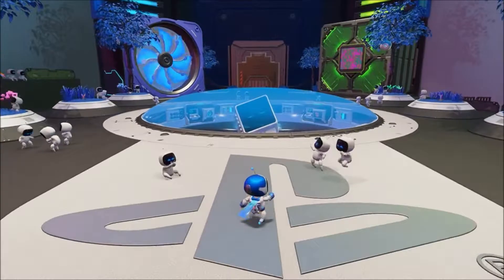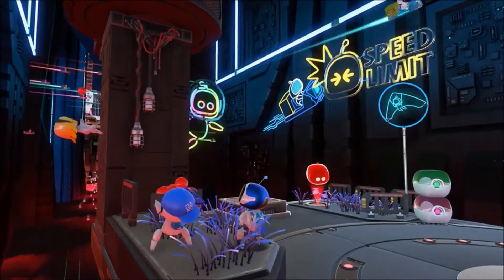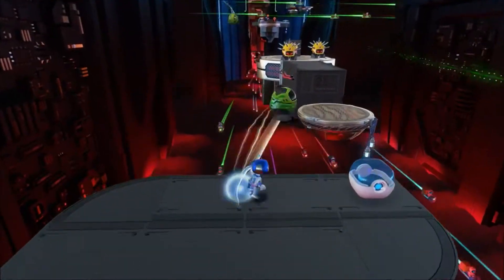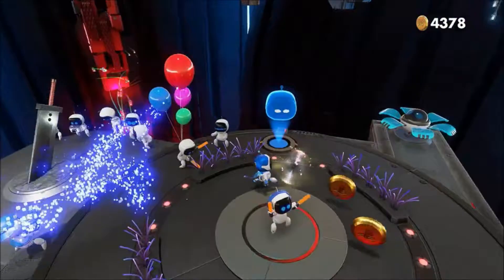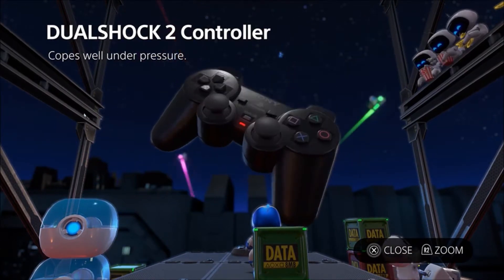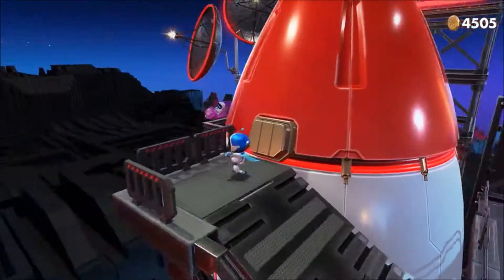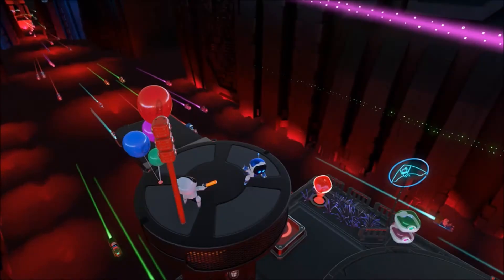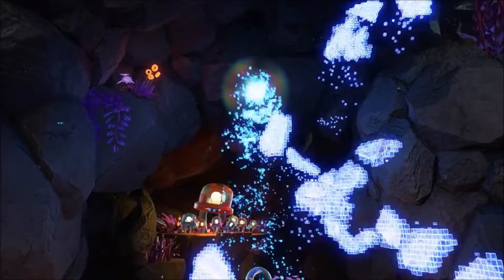Deep in Space-Let's Play Astro's Playroom Part 7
With a new console generation it's time to learn how everything works and what better way to help us than these little cute bots!
This one is a tricky one